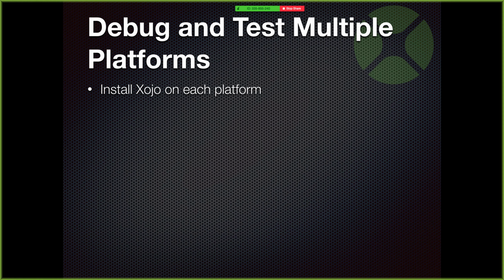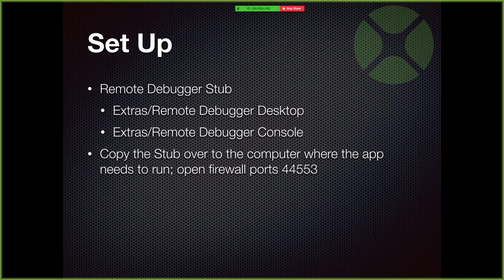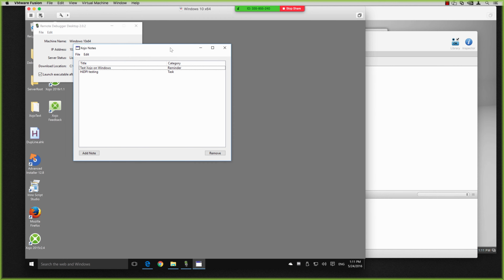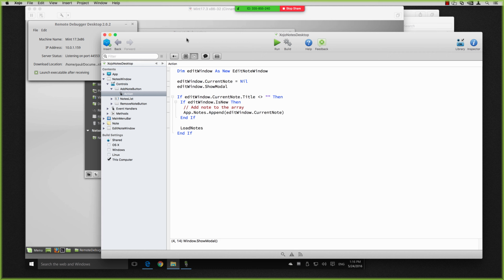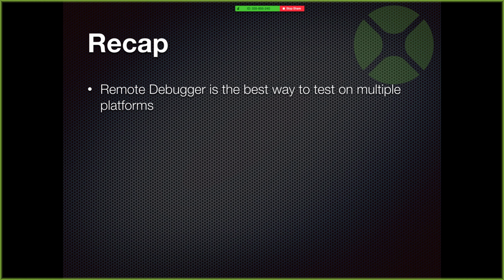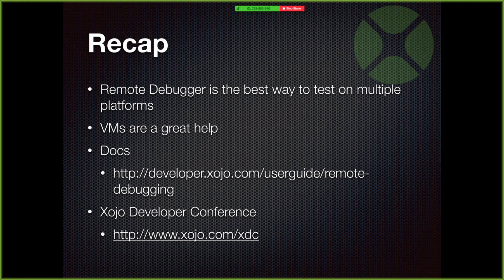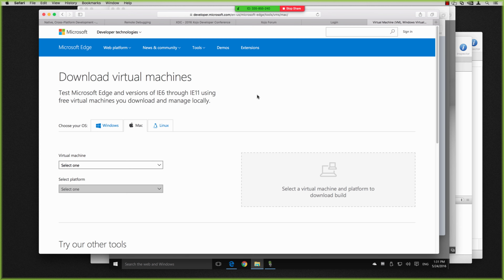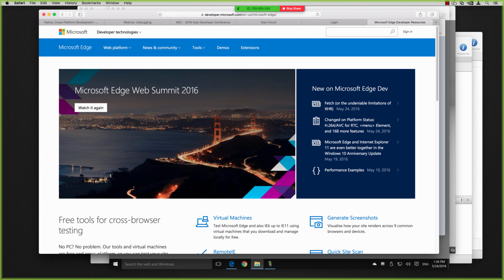Remote Debugging with Virtual Machines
As a cross-platform development tool, the ability to remotely debug your apps on a different OS is critical for testing. And virtual machines make it easy to have lots of different test environments. Watch this webinar to learn how to use the Remote Debugger to debug your apps in Windows and Linux virtual machines.